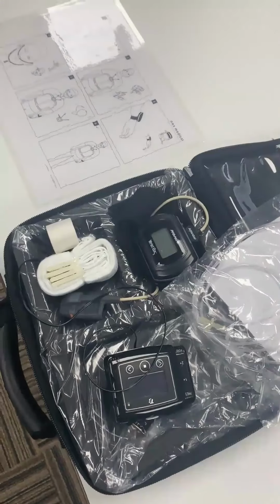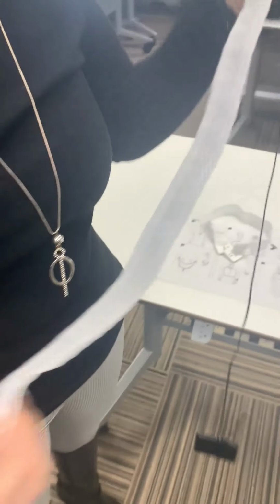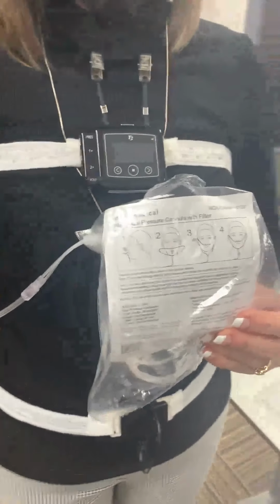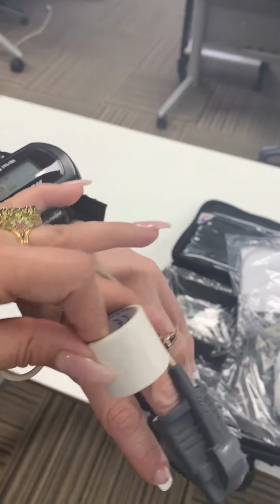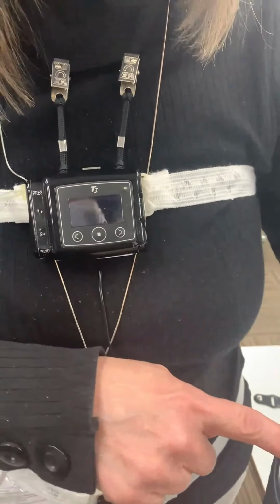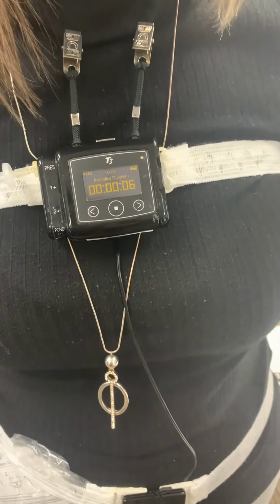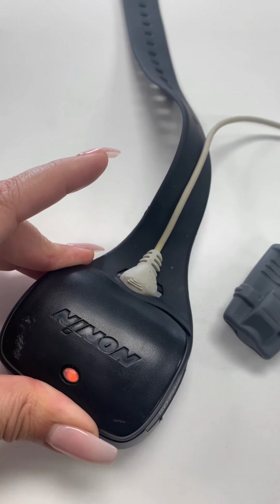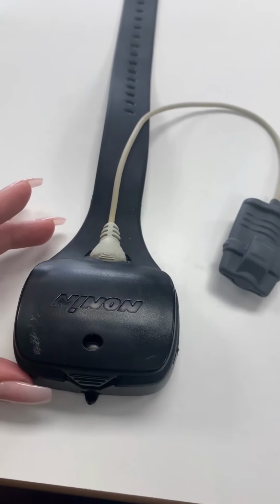NOX T3 Home Sleep Testing Instruction Video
Elaine and Callie demonstrate how to use the NOX T3...